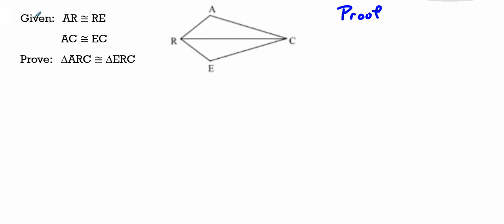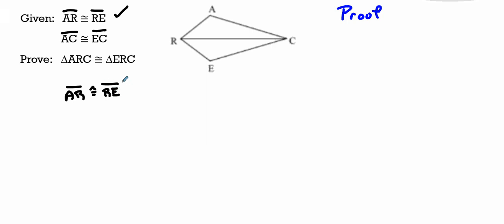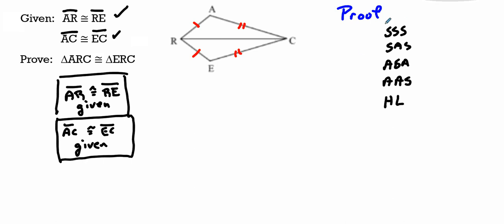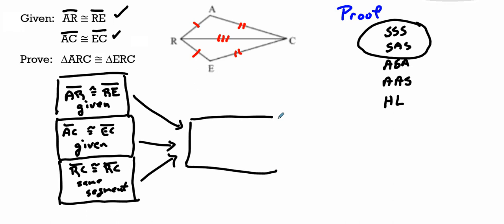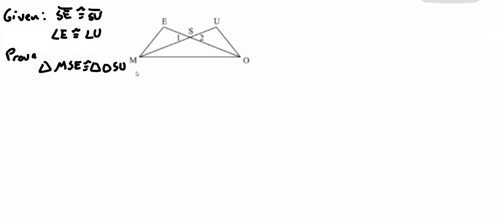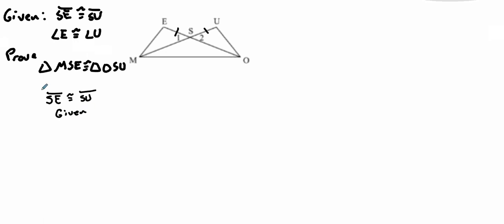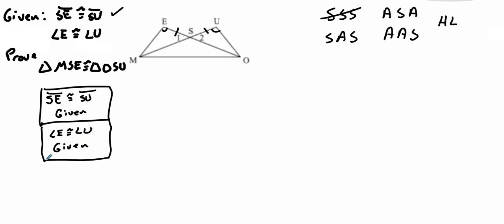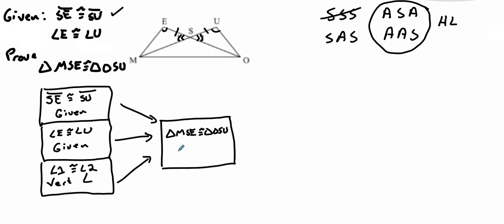Flowchart Proof Lecture